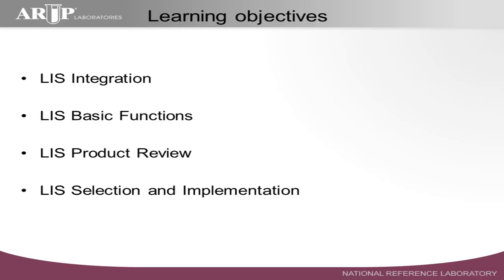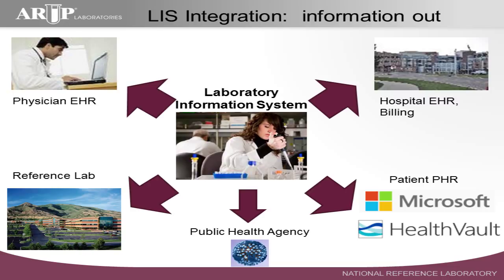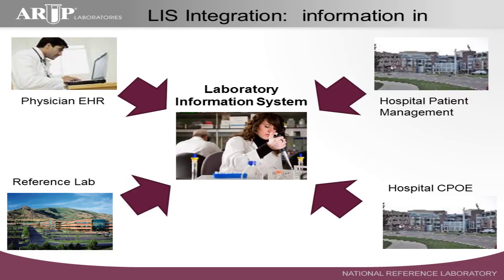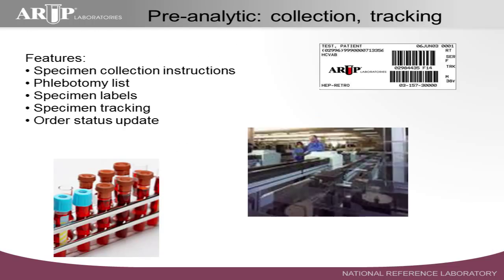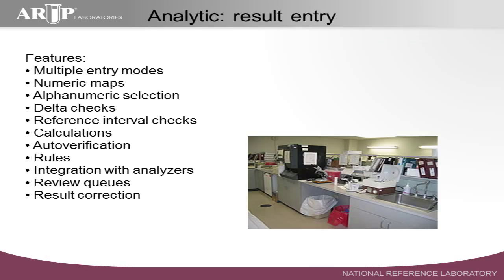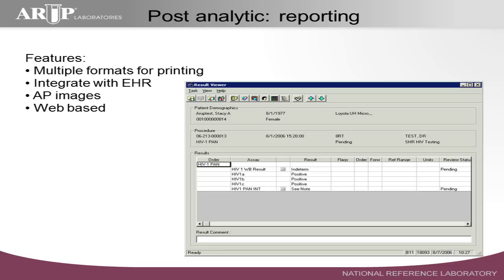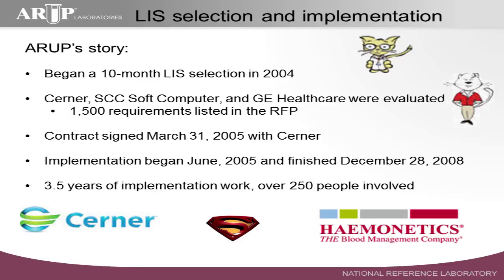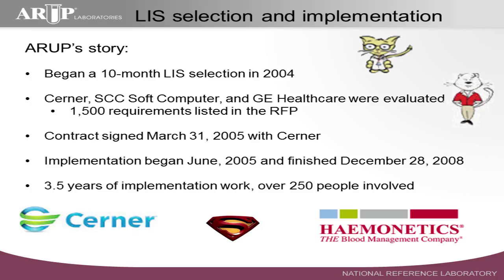Laboratory Information Systems